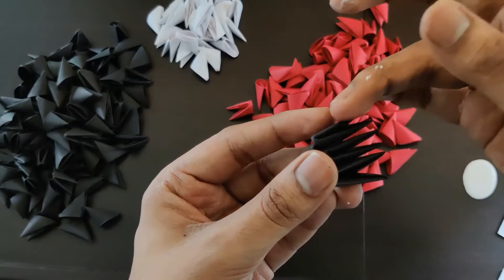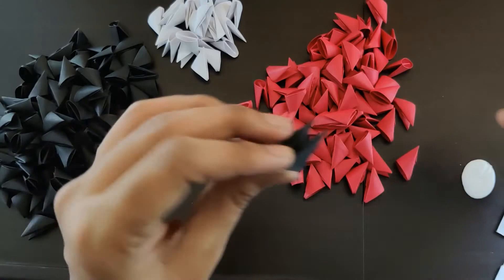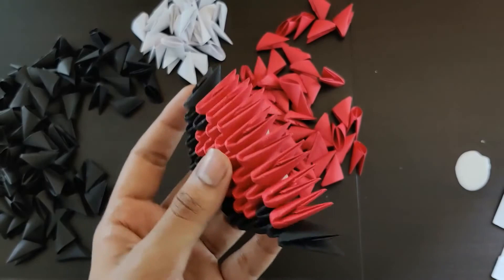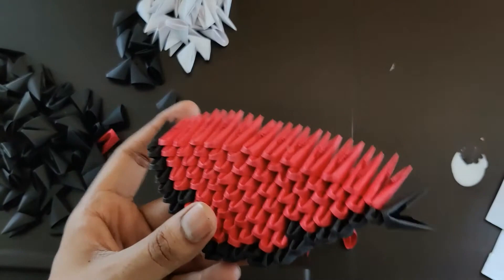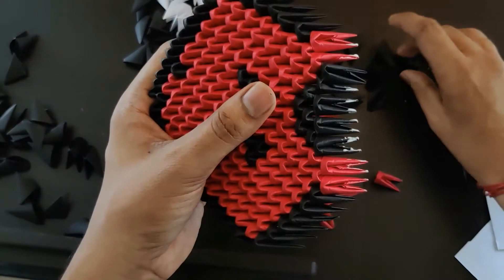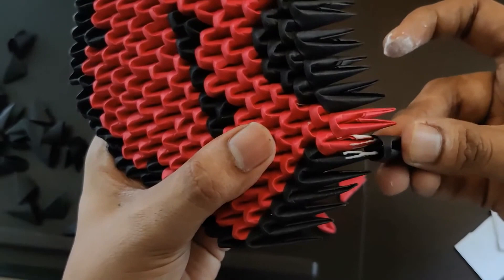How to make 3D Origami Guitar | 3D Origami Model 11 | Mediocre Level | Paper Craft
All the music lovers, Give ame a cheer 🕺🕺
Get your hands on  this beautiful 3D Origami Guitar:-).
This serves as a lovely gift too :-)